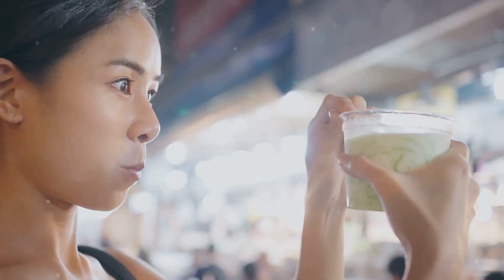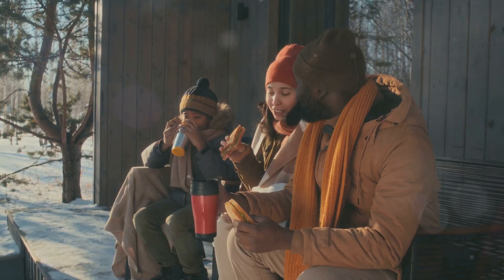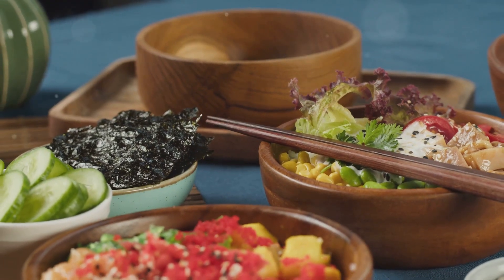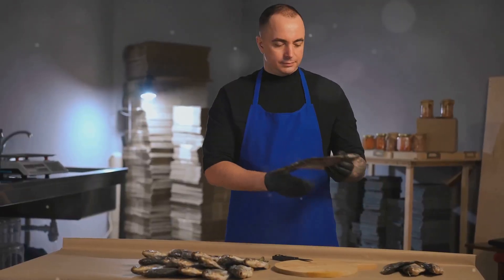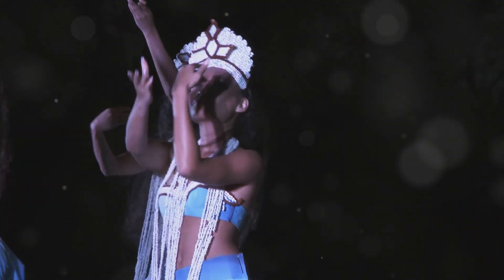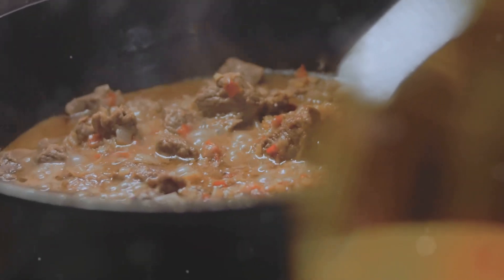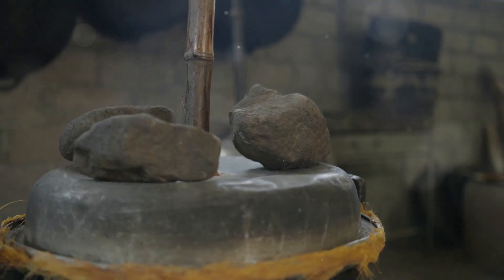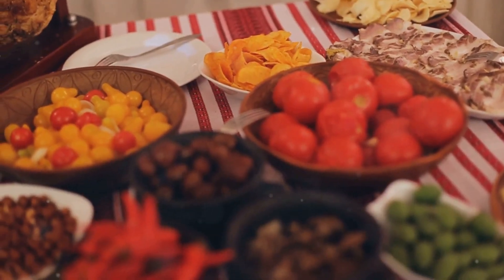minutes satisfying, 10 Traditional Dishes from Remote Regions of the World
10 Traditional Dishes from Remote Regions of the World.

🌍 Travel and Tour of the World 🌍
Embark on an unforgettable journey as we travel and tour some of the most spectacular destinations across the globe! From bustling cities to serene landscapes, discover the diverse cultures, breathtaking scenery, and unique experiences that the world has to offer.Iconic landmarks, Hidden gems, Cultural, highlights, Stunning natural wonders, Local traditions and cuisine
Whether you're planning your next adventure or just love to explore from the comfort of your home, this video will inspire your wanderlust and give you a taste of the beauty and diversity of our planet,
Welcome to a world of sheer delight and anticipation as we embark on a mesmerizing unboxing journey! In this video, we bring you a compilation of the most satisfying and captivating unboxing moments that will tickle your senses and leave you craving for more.
Hope you relax and enjoy your satisfaction by my Relaxing and satisfying video. @oh relaxing
where you'll discover an array of oddly satisfying visuals that are sure to captivate your senses and tickle your curiosity. Immerse yourself in a world of mesmerizing patterns, soothing movements, and satisfying sequences, carefully curated to evoke a sense of tranquility and wonder. From the hypnotic dance of colors to the rhythmic symphony of shapes, our collection of oddly satisfying moments promises to leave you in awe and bring a moment of calm amidst the chaos of everyday life. Join us on a journey through the mesmerizing and peculiar, and indulge in the delightful satisfaction of the unexpected.
Explore the best relaxing travel destinations around the world! 🌴✨ From tranquil beaches and serene mountains to luxurious spa retreats and hidden gems, find your perfect getaway. Discover popular spots like Bali, Maldives, and the Swiss Alps, or escape to unique destinations like Kyoto, Tuscany, and Hvar Island. Don't miss out on the ultimate relaxation experience.